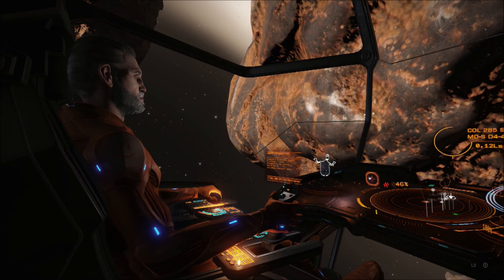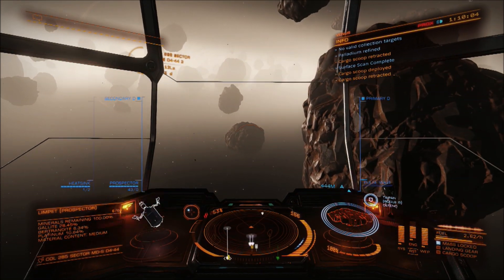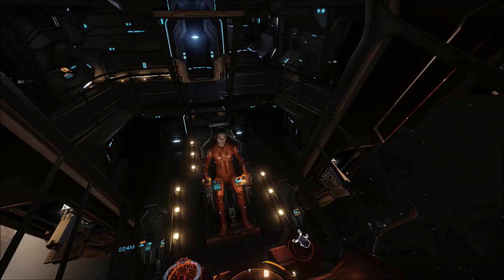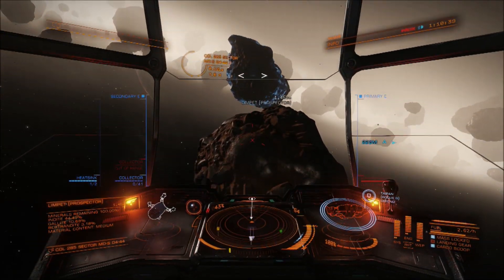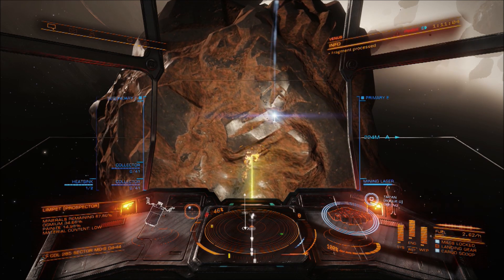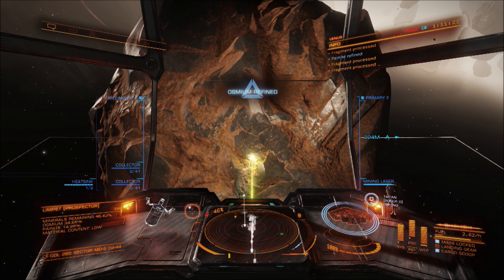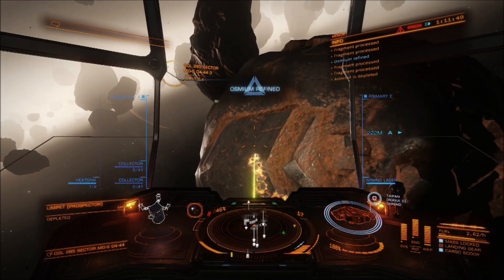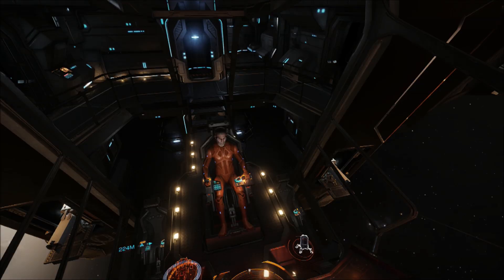Hardcore Mining - Elite: Dangerous (Xbox One)